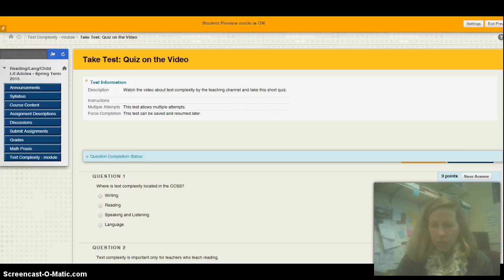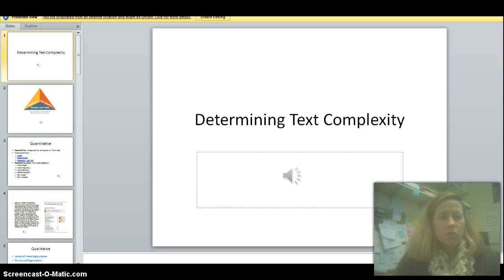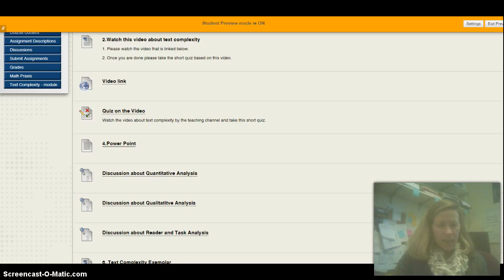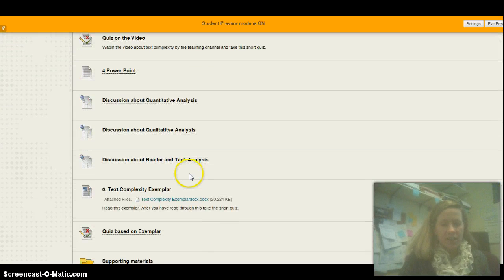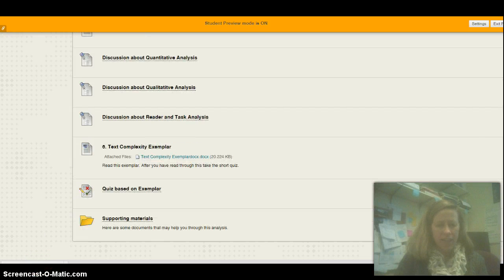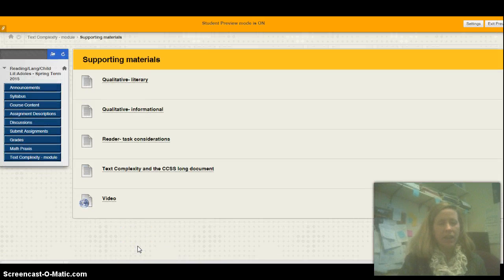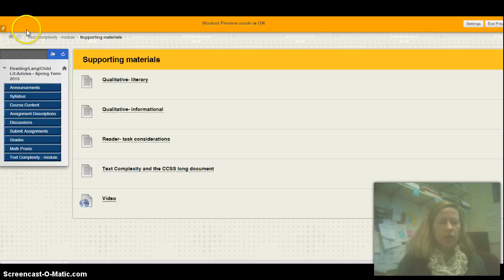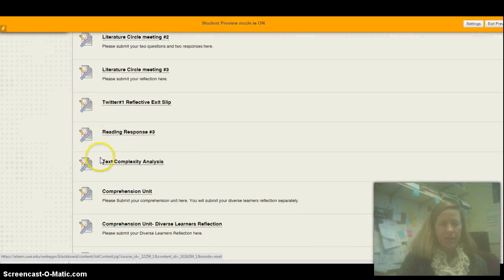Text Complexity Analysis